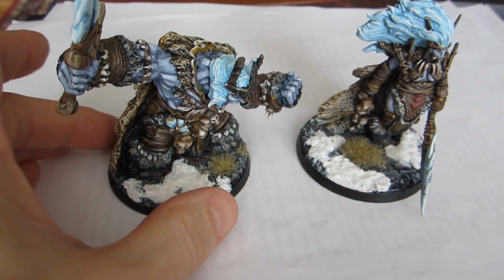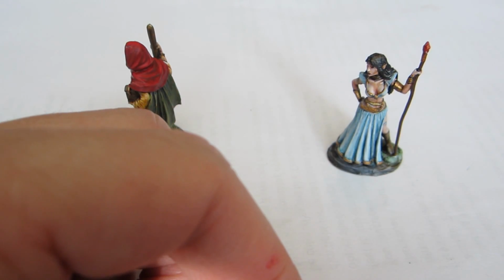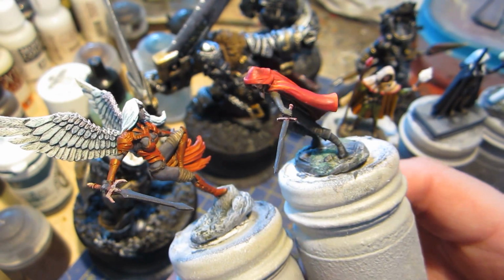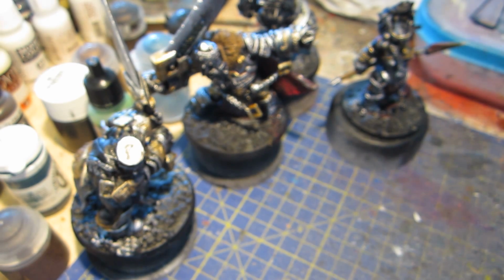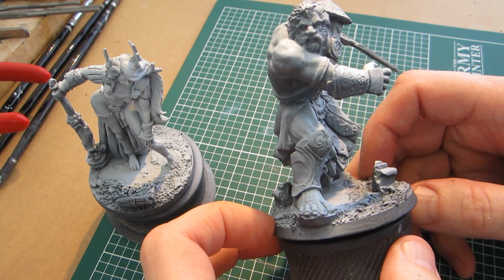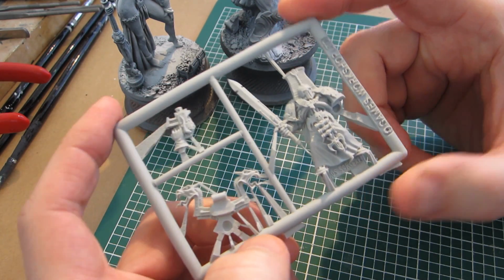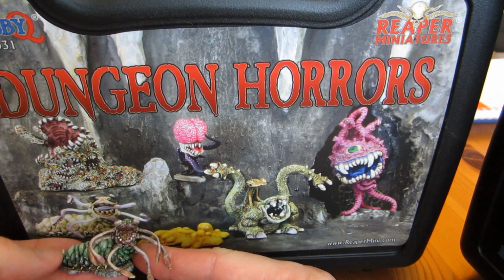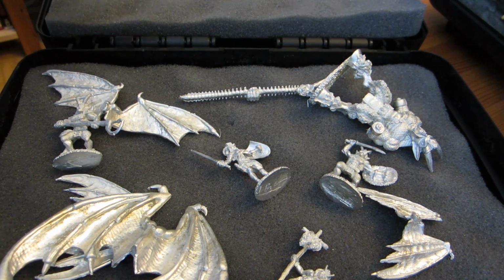Monday Miniatures Ramble #119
More in progress than finished, but that's how it goes sometimes.